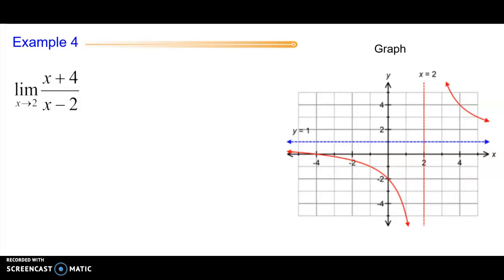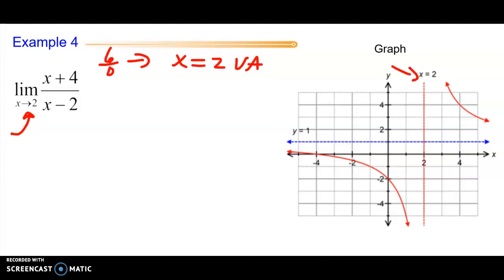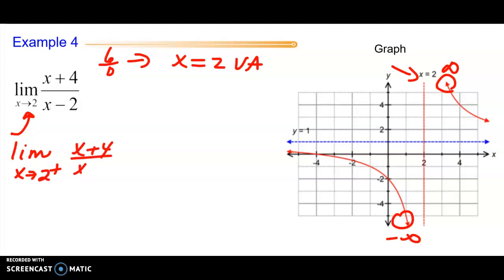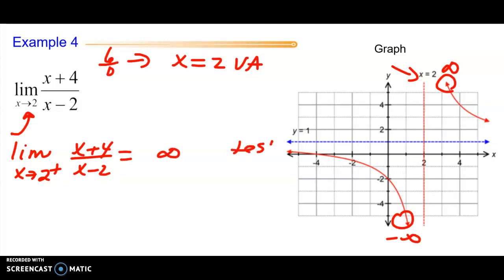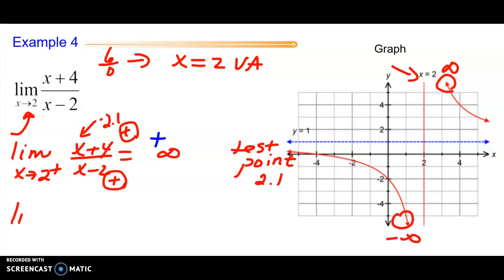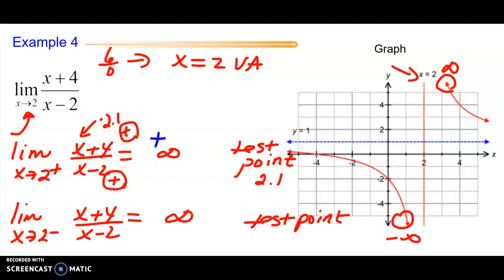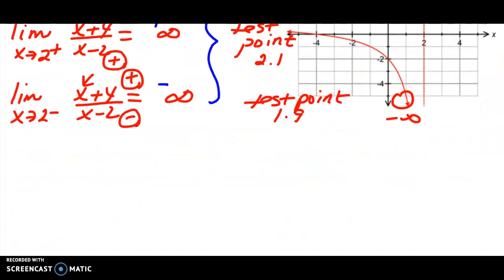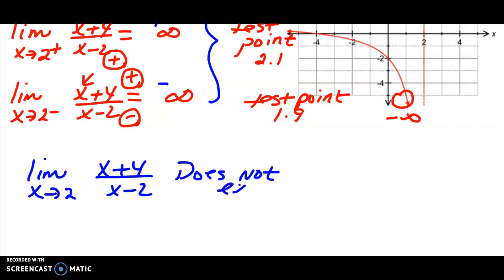M3208:Section 2.7 Example 4